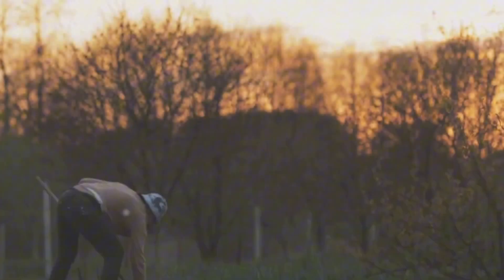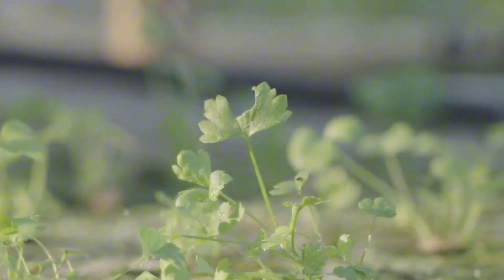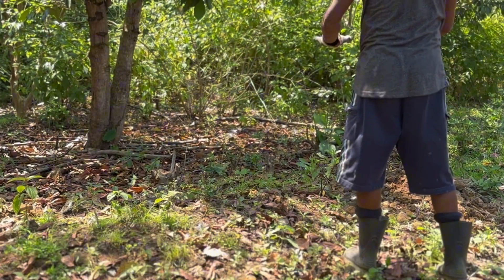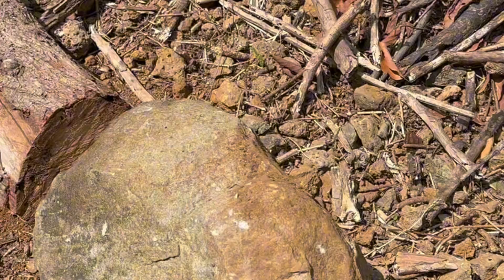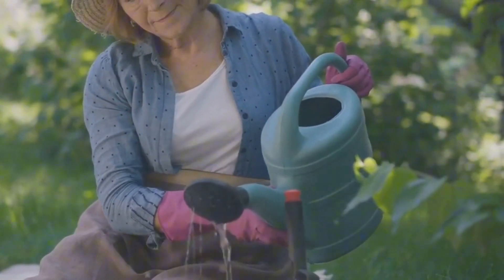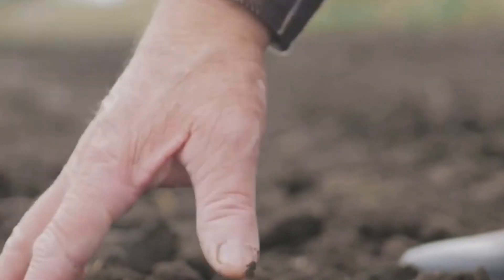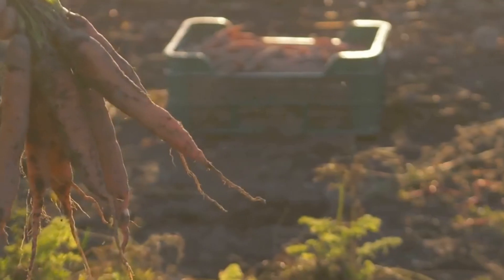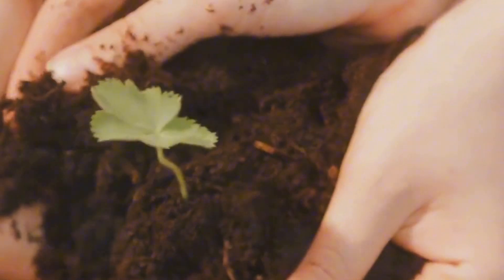Have you heard of HugelKultur? | Gardening with layers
In this informative video, we will delve into the world of eco-friendly gardening with Hugelkultur – a sustainable technique that's gaining popularity among garden enthusiasts. Join us as we guide you through the simple steps to create your own Hugelkultur bed, right in your backyard!

Hugelkultur is all about using organic materials to build a raised garden bed with a plethora of benefits. From improving soil fertility and water retention to reducing the need for constant irrigation and enhancing plant health – Hugelkultur does it all!

Our expert gardener will walk you through each step of the process, from selecting the right location and gathering materials to layering and planting. You'll discover how to utilize fallen branches, leaves, grass clippings, and more to create a thriving ecosystem within your Hugelkultur bed.

Join us on this exciting eco-friendly journey and unlock the secrets to a sustainable garden. Whether you're a seasoned gardener or just beginning your green thumb endeavors, this video is a must-watch for anyone interested in sustainable gardening techniques.

Hugelkultur is a gardening and farming technique that involves creating raised beds using decaying wood and organic matter. Here's how to make one:

1. Choose a Location: Select a suitable location for your hugelkultur bed. It should receive adequate sunlight and be accessible for watering and maintenance.

2. Gather Materials: Collect logs, branches, and other woody materials. You can use old or rotting wood, which is beneficial for the decomposition process.

3. Dig a Trench: Dig a trench or pit in the chosen area. The size and shape can vary, but a typical hugelkultur bed is about 1-2 feet high and 3-6 feet wide.

4. Place Logs and Branches: Fill the trench with the logs and branches. The larger pieces should go at the bottom. This wood base serves as a sponge to hold moisture and provide nutrients over time.

5. Add Organic Matter: On top of the wood, layer organic matter such as leaves, straw, compost, and grass clippings. This will accelerate decomposition and create a fertile growing medium.

6. Soil Layer: Add a layer of topsoil or garden soil on top of the organic matter. This will be where you plant your crops.

7. Mulch: Cover the soil with mulch to retain moisture, regulate temperature, and suppress weeds.

8. Planting: Plant your desired crops in the soil layer. Hugelkultur beds are known for their water retention, which can reduce the need for frequent watering.

9. Watering: Water your hugelkultur bed initially to settle the materials. Afterward, the decaying wood will help maintain moisture levels, so you may need to water less frequently than traditional garden beds.

Hugelkultur beds are an eco-friendly and sustainable way to grow plants, as they promote natural decomposition and water conservation. They also tend to improve soil fertility over time.